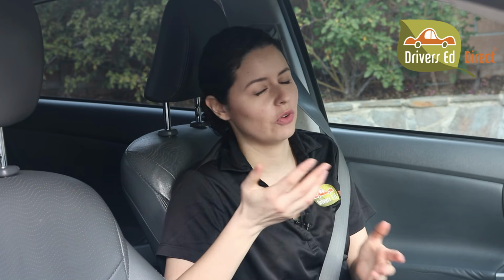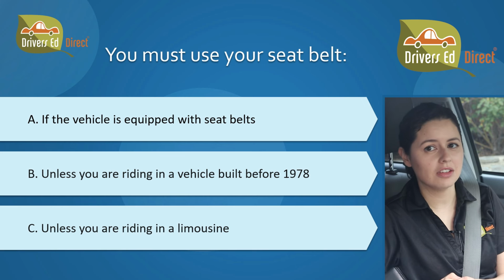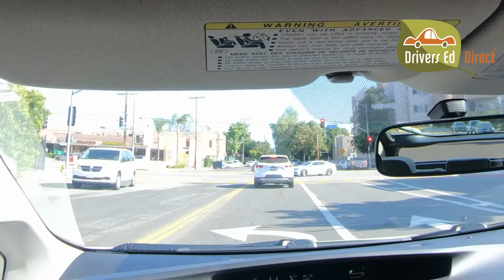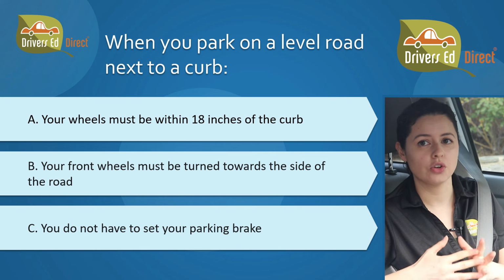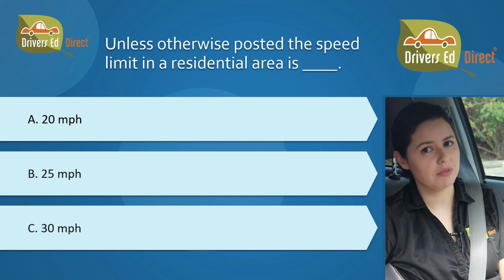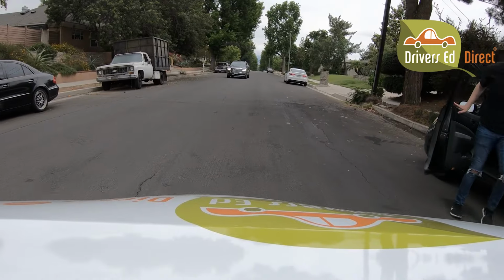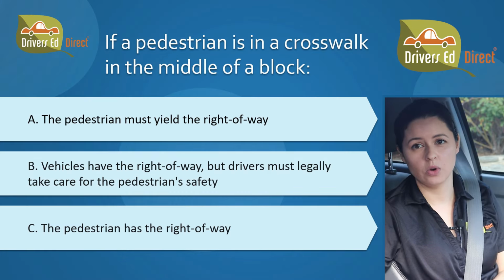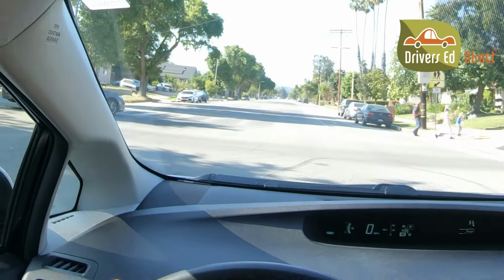DMV Tests! Study for the DMV Permit Test and DMV Drivers License Test at the Same Time (Part 1)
Whether it's the Written Permit Test or Behind the Wheel Driving Exam, we've got you covered!  Get in the car with Permit Quiz Liz as she flexes her learning-to-drive muscles like never before.  We've hand-picked 30 REAL DMV Knowledge Test questions that are directly applicable to your in-car driving test too!  Part 1 will cover the first 10 DMV exam questions, complete with in-depth answers and explanations of the concepts and how they relate to your driver's license road test.  So strap on your seat-belts and put on those blue light glasses because the rate of learning is about to get fast and furious!

Is Your Behind the Wheel Drive Test Scheduled?  The watch this BEFORE you go to the DMV, you won't regret it

More learning please?  Why yes, of course. Check out this CLASSIC video with the OVERALL Top 20 Hardest Questions

Still not satisfied?? Then perhaps these other Top 20 Hardest SAFE DRIVING Questions will do the trick

Psssst.

Besides that, be sure to take as many practice tests as possible and read that DMV Handbook front-to-back.  You can watch all of the Drivers Ed Direct permit practice test videos

Ready? Set? Let's ROLLLLLLLLLLLLLLLLLLLLLLL!